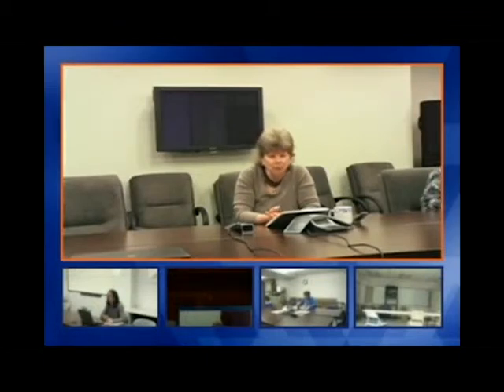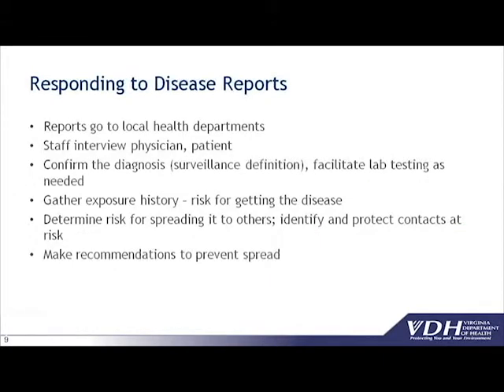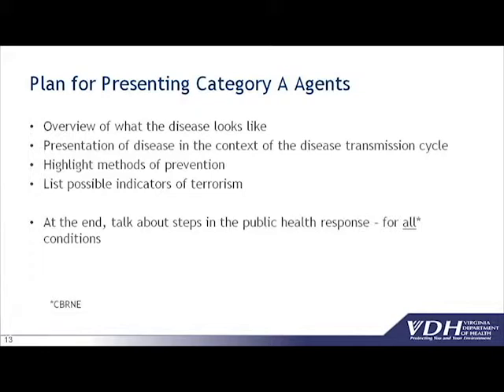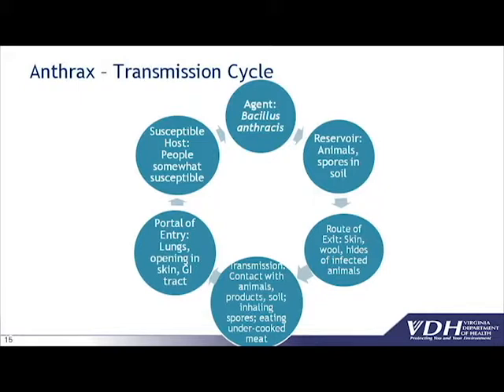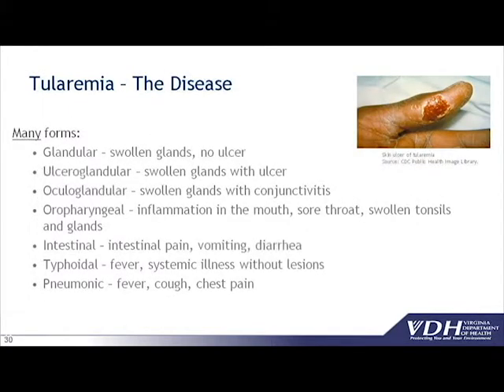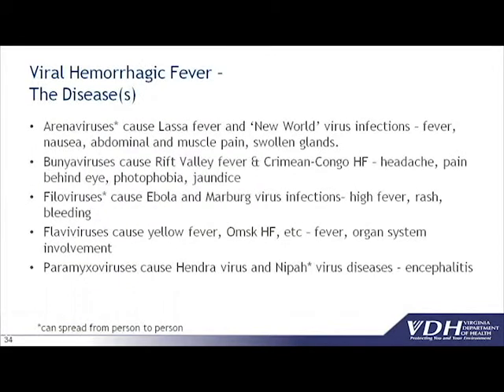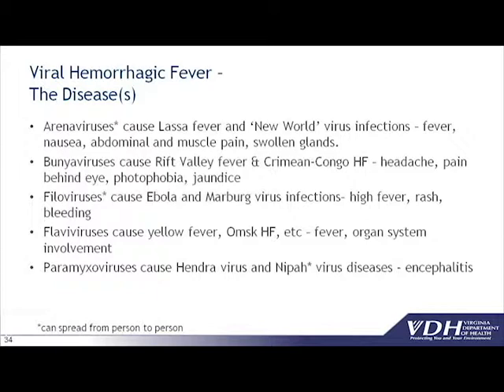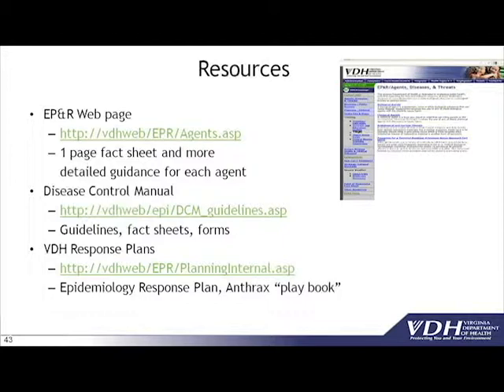Biological Threats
Dr. Diane Woolard, Director of the Division of Surveillance and Investigation with the Virginia Department of Health's Office of Epidemiology presents on biological threats for the Commonwealth of Virginia and VDHs responsibilities in responding to them.